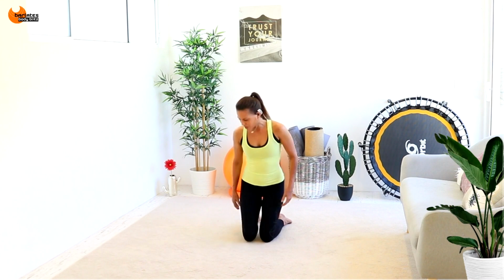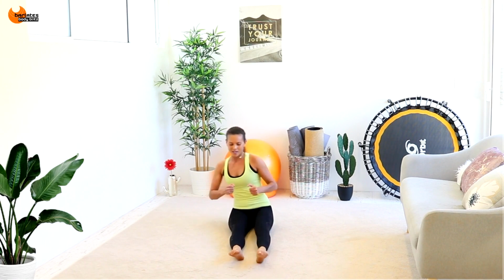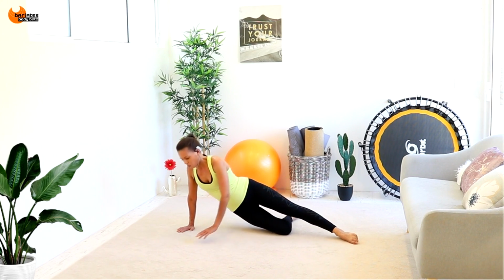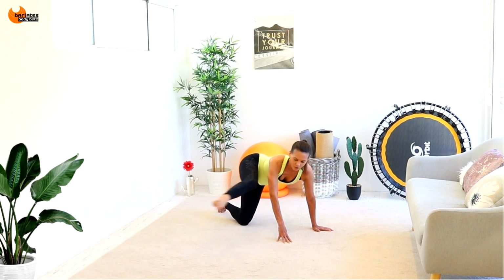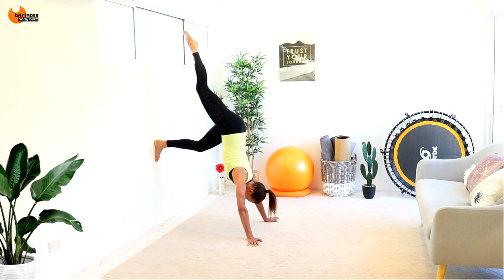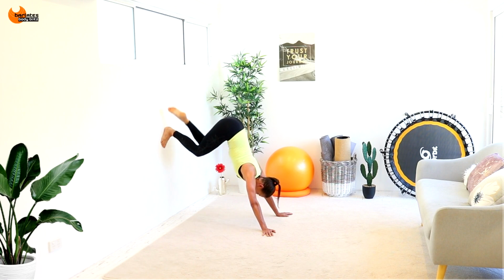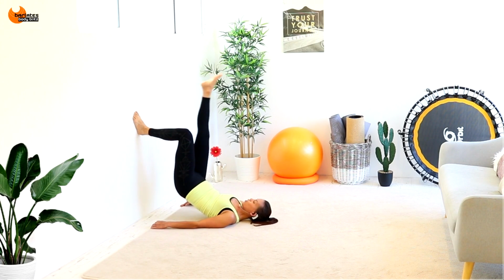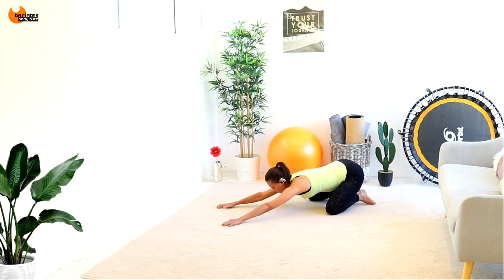Advanced Functional Sculpting Workout - BARLATES BODY BLITZ Tone Up Express Chisel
Welcome to the Tone Up Express Series, a series of 6 advanced workouts that are designed to lengthen and strengthen your entire body. These workouts use various combinations of mat and standing exercises to create long, defined muscles. There are lots of angle variations, balance challenges and compound exercises to engage both your mind and body. The workouts need minimal space and only a small amount of equipment.

In Tone Up Express Chisel you will start with some side to side sits to warm up the lower body. Add a leg extension to engage the hips and outer thighs. Then move to a butt clench series in a seated position. You will walk back and forth and do various leg angle changes in a straddle position. Then you move into a side plank leg raise and front kick combination with level changes. Finish in an angled all 4s position to really burn out the outer thighs. Next hit the wall with a glute raise combo on and off the wall. An interlude of triceps holds with plank glute raises before moving to the other side for the wall work. Finally turn around and place your feet on the wall for a tough glute bridge segment with leg raises and different feet positions. Finish with a lengthening stretch.

Fitness level: advanced
Equipment: wall
Duration: 28 mins

To watch the clips of the workouts that are available on demand to date, go to the following link: